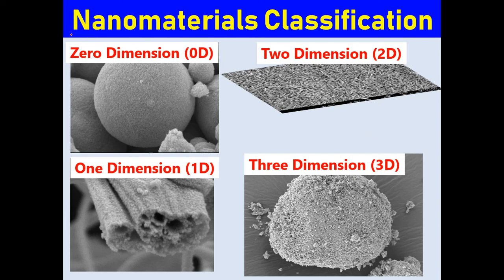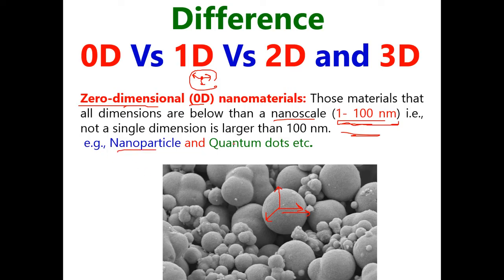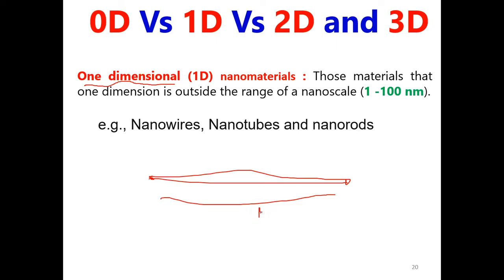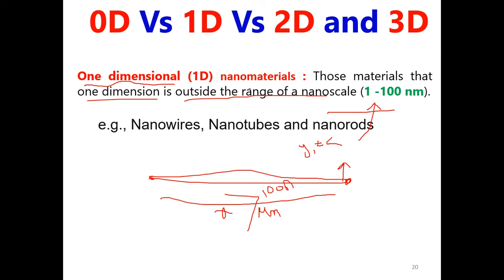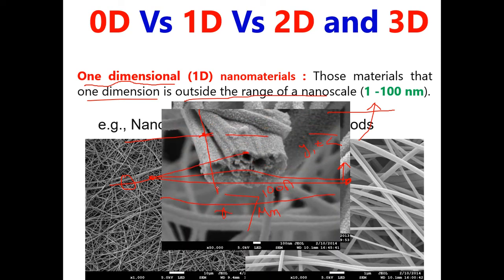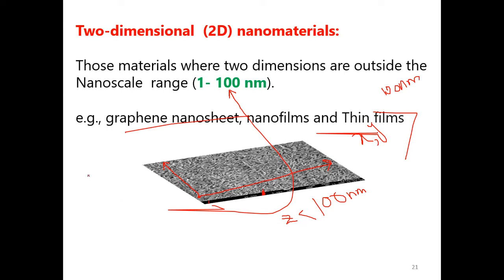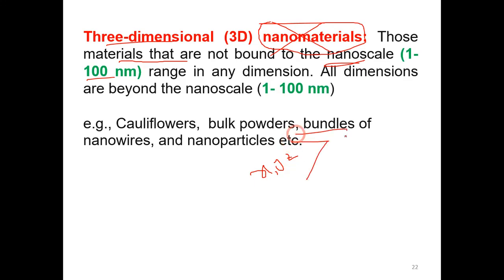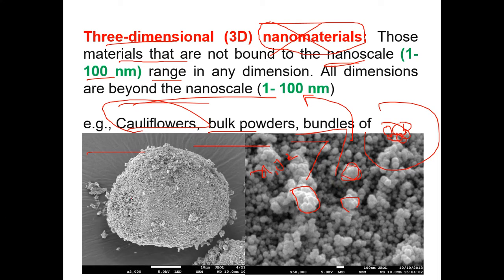0D Vs 1D Vs 2D Vs 3D | Nanomaterials Classification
Nano-materials are classified into four classes.
Zero Dimensional (0D):   e.g., Nanoparticle and Quantum dots etc.
One dimensional (1D) nanomaterials: e.g., Nano wires, nanorodes and nano tubes
Two-dimensional  (2D) nanomaterials: e.g., graphene nanosheet, nanofilms and Thin films

Three-dimensional (3D) nanomaterials: e.g., Cauliflowers,  bulk powders, bundles of nanowires, and nanoparticles etc.